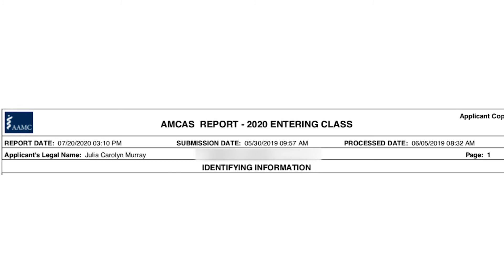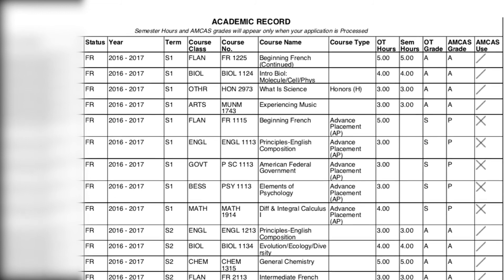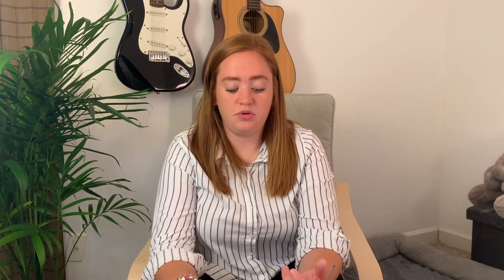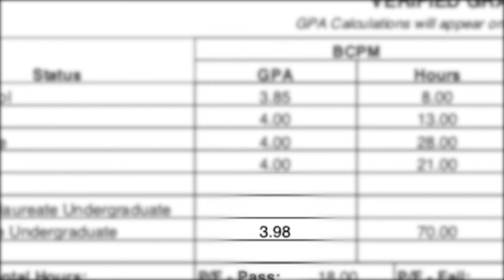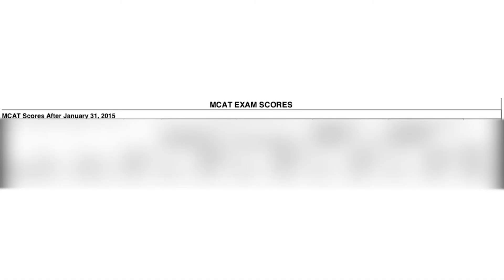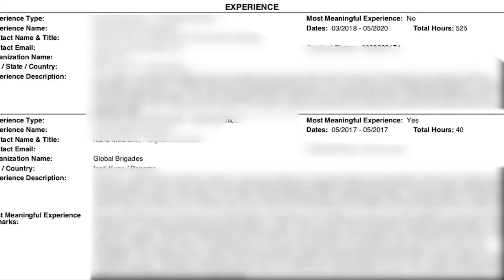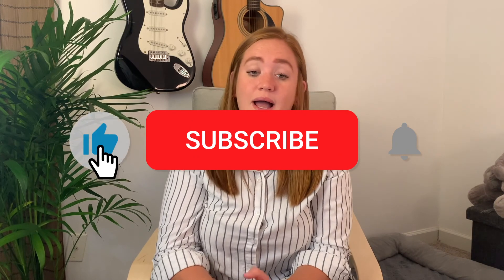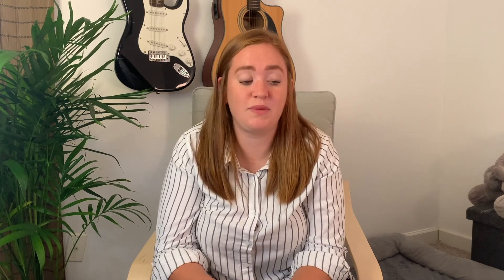Complete Look at my Medical School Application! (AMCAS)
Hi guys! Since a lot of people are still working on applying to med school or may be thinking about applying in the next couple of years, I went through my entire AMCAS application to share what I included that led me to an acceptance! Let me know if you have any questions or requests for videos down below!